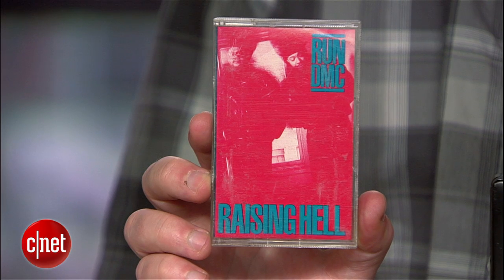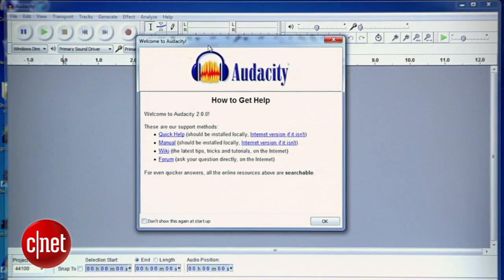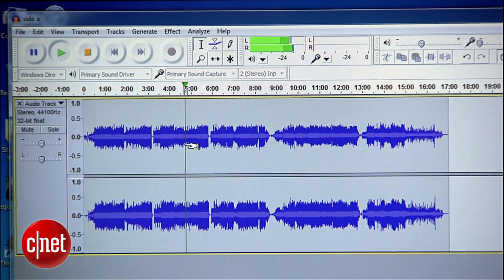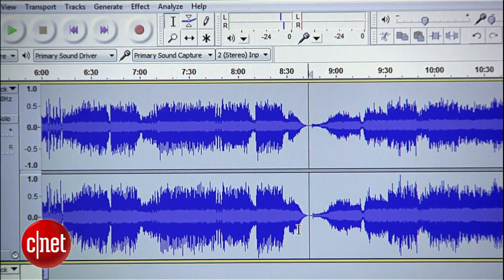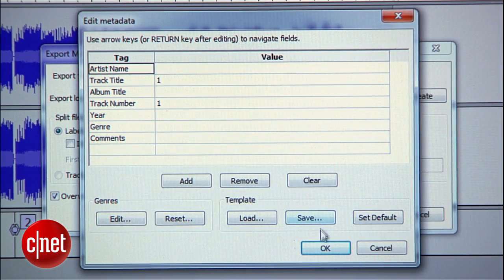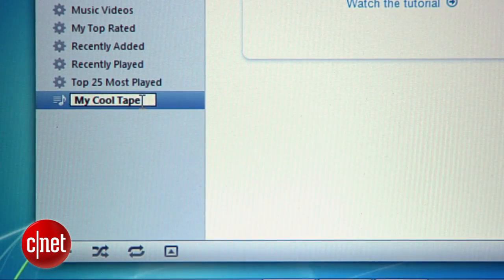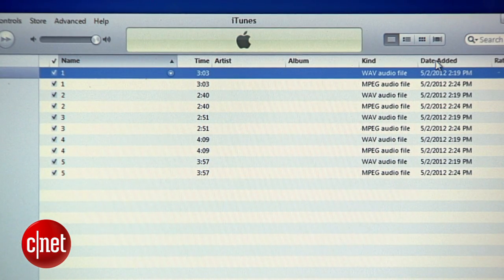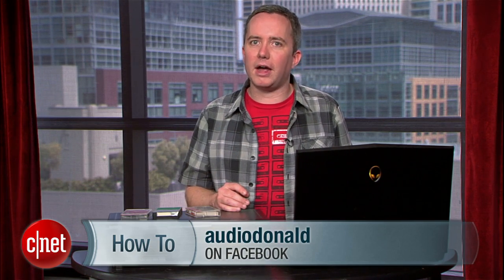CNET How to: Convert cassettes into MP3s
If your analog music collection still contains some precious cassette tapes, here's your chance to make those recordings relevant again. Dust off your old cassette deck and watch as Donald Bell explains how to make digital copies of your old mix tapes.